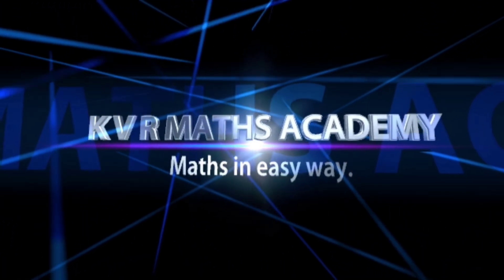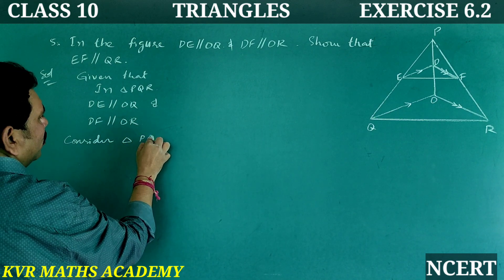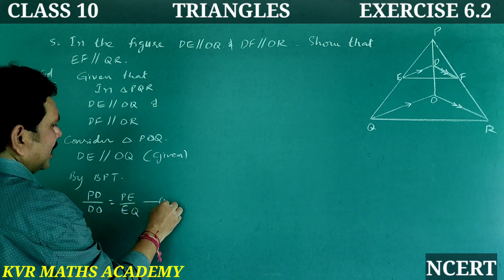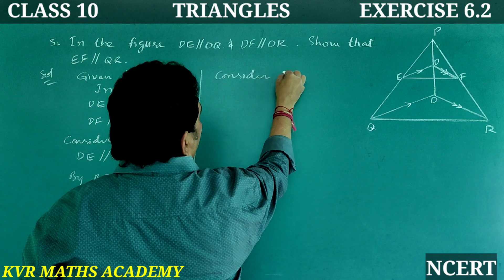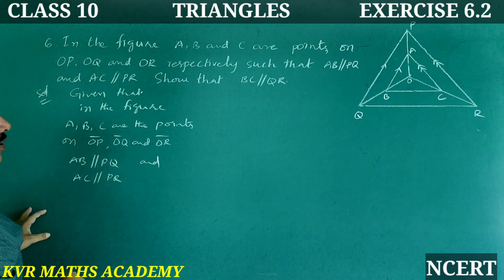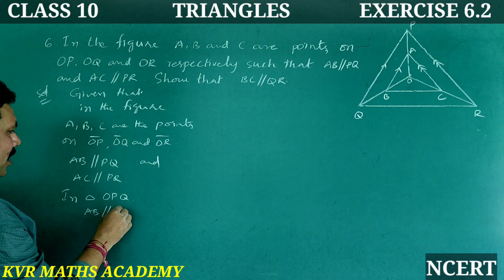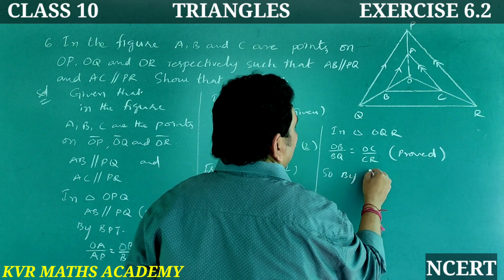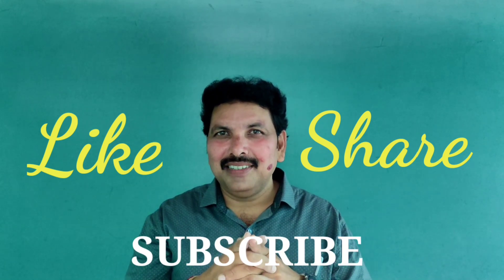𝗖𝗟𝗔𝗦𝗦 10/𝗧𝗥𝗜𝗔𝗡𝗚𝗟𝗘𝗦/𝗘𝗫𝗘𝗥𝗖𝗜𝗦𝗘 6.2/5,6 𝗣𝗥𝗢𝗕𝗟𝗘𝗠𝗦/𝗡𝗖𝗘𝗥𝗧/𝗔𝗣 𝗡𝗘𝗪 𝗦𝗬𝗟𝗟𝗔𝗕𝗨𝗦/𝗠𝗔𝗧𝗛𝗘𝗠𝗔𝗧𝗜𝗖𝗦